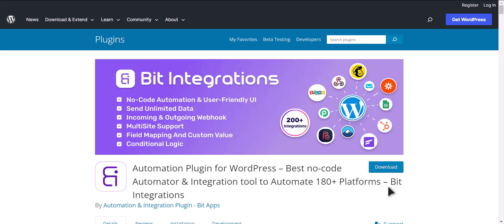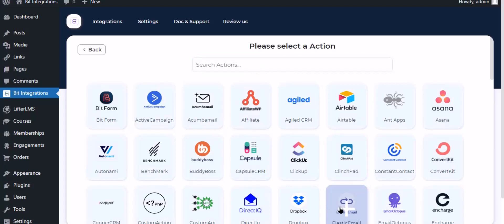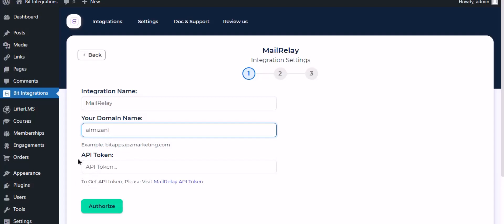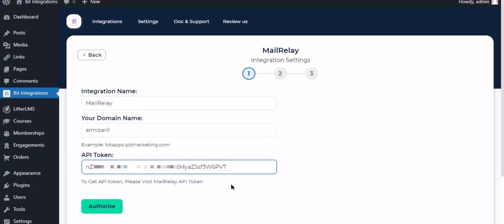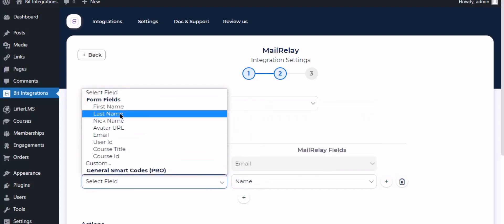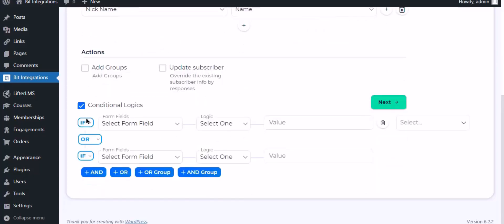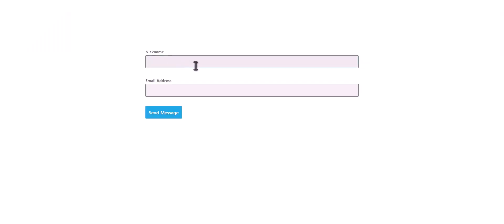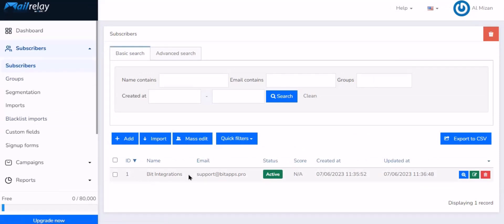(Free) Integrating WPForms with Mailrelay | Step-by-Step Tutorial | Bit Integrations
🔗 Want to boost your email marketing game? Join us in this tutorial where we unveil the seamless integration of WPForms with Mailrelay, a versatile email marketing software. Learn how to effortlessly connect these tools using the powerful Bit Integrations WordPress plugin.

In this video, we'll guide you through the step-by-step process of integrating WPForms with Mailrelay using the Bit Integrations plugin. Watch as we transform WPForms submissions into impactful email marketing campaigns within Mailrelay. Experience the magic of streamlined automation and data synchronization for enhancing your email marketing strategy.

Key Highlights:
✅ Step-by-step walkthrough for integrating WPForms with Mailrelay using Bit Integrations for WordPress.
✅ Leverage your WPForms data to create engaging email campaigns with Mailrelay's powerful features.
✅ Elevate your email marketing strategy with automated workflows and enhanced efficiency.

Ready to level up your email marketing efforts?

Whether you're a marketer, business owner, or enthusiast, this integration empowers you to seamlessly merge WPForms with Mailrelay. Watch now to revolutionize your email marketing endeavors!

🎥 Ready to revolutionize your email marketing? Join us in optimizing your email campaigns through seamless integration! 👍